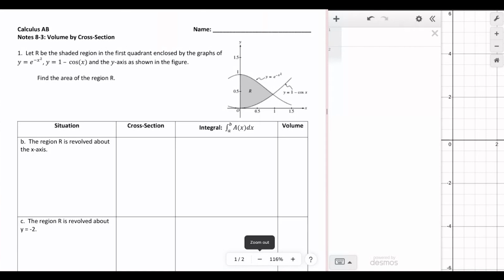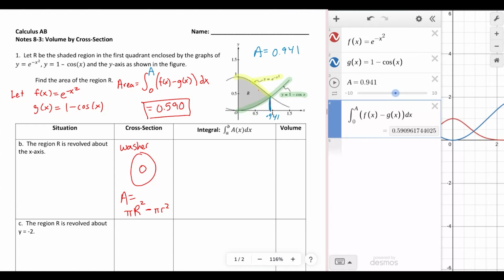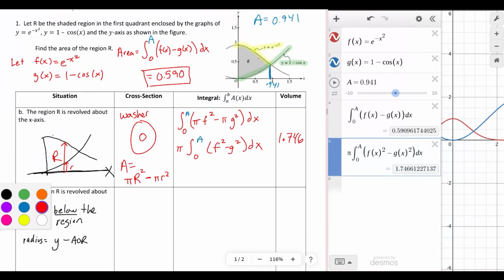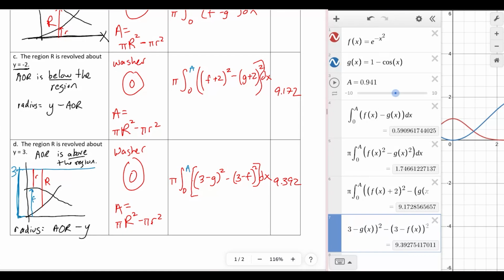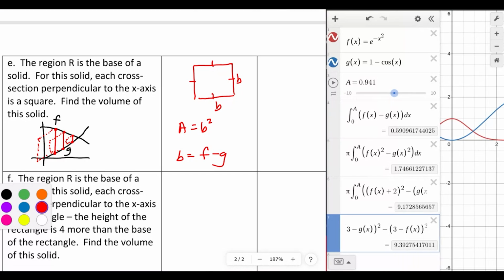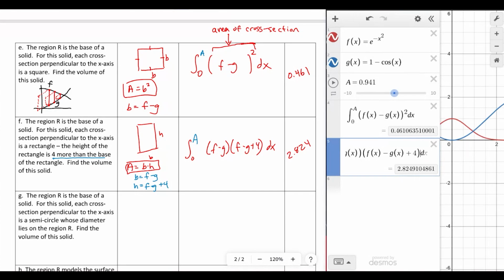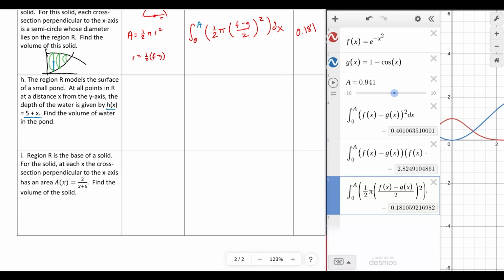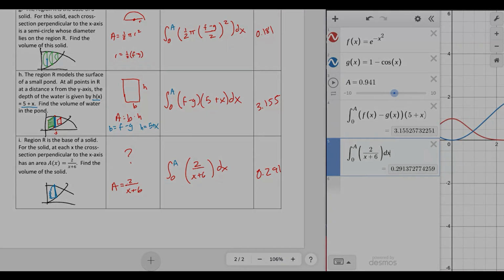calculus | lesson 8-3 | volume by cross-section